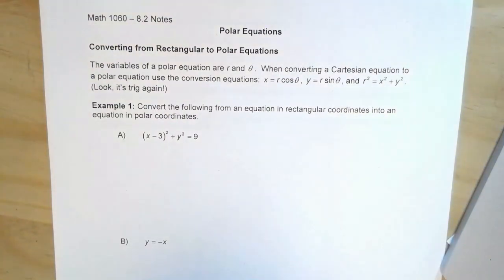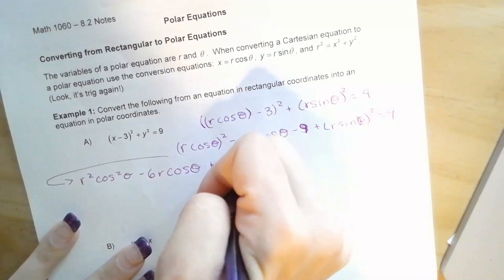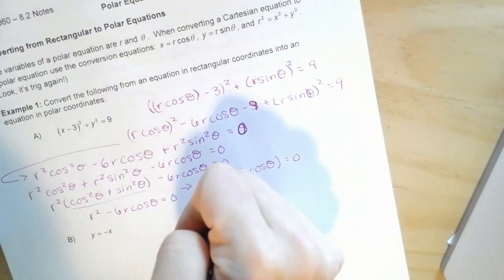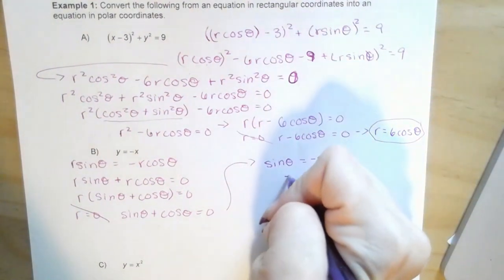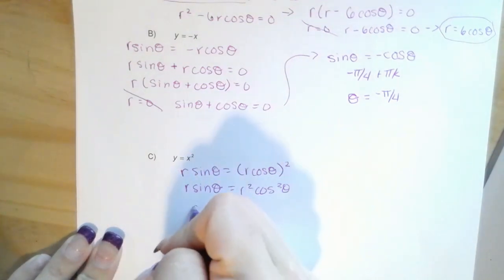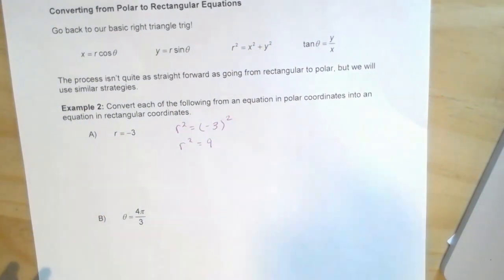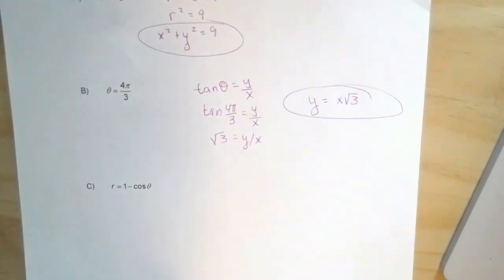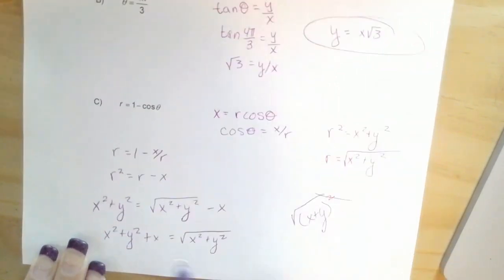8 2 Convert Rectangular and Polar Coordinates